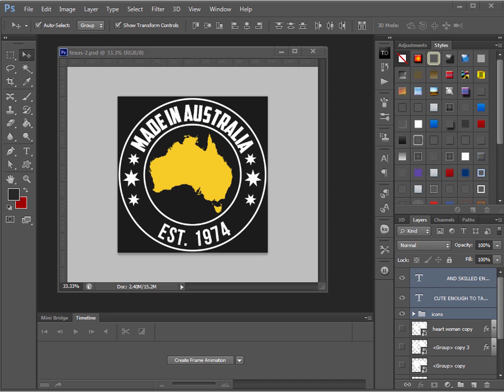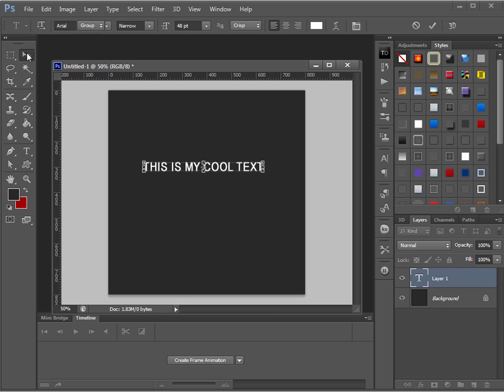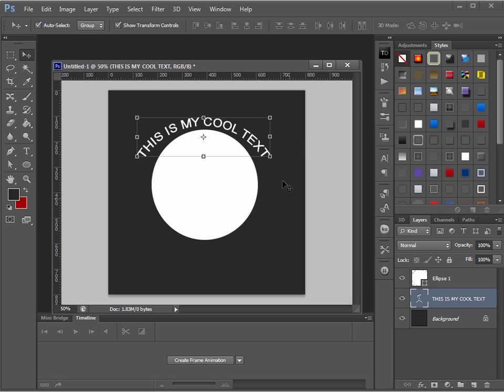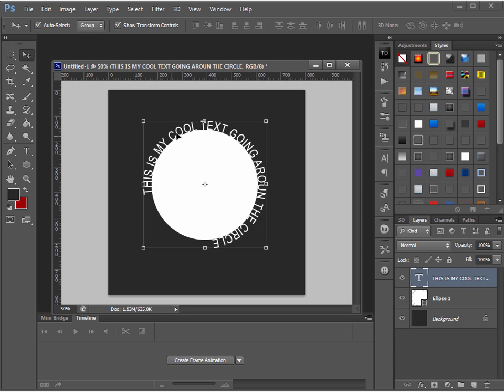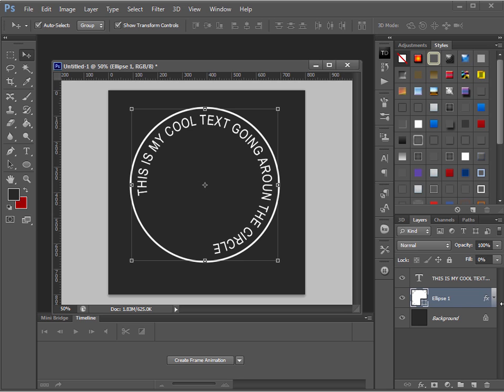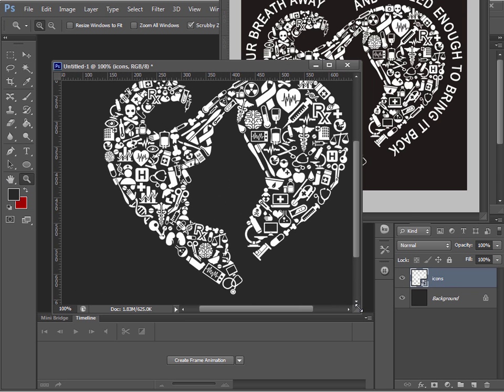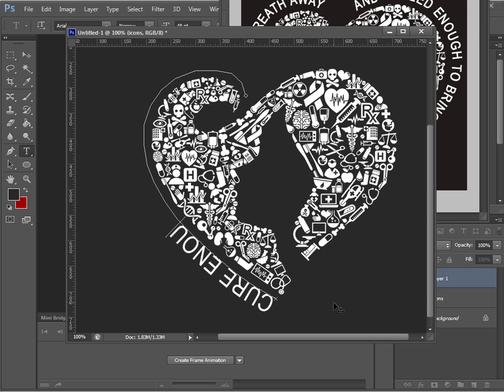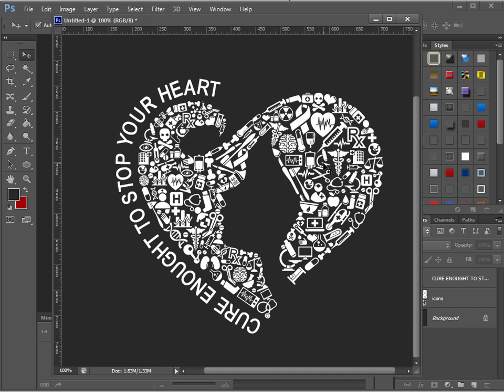module7 tip 6 curved text photoshop